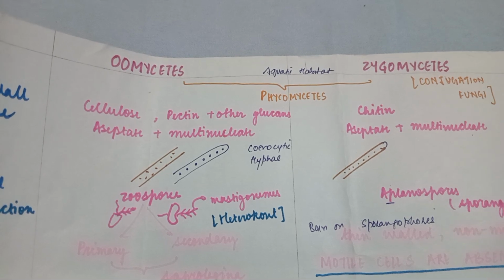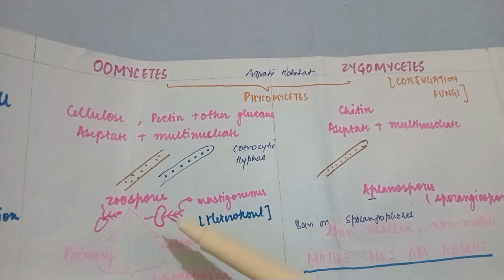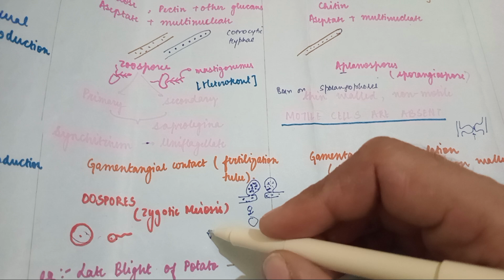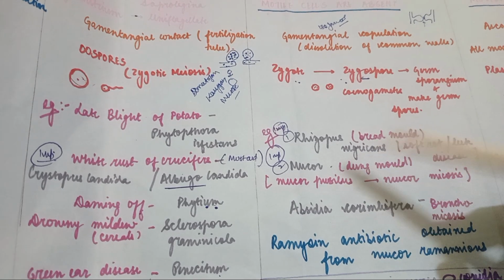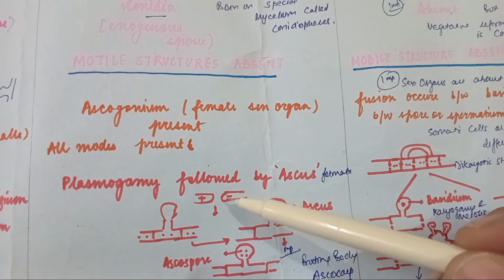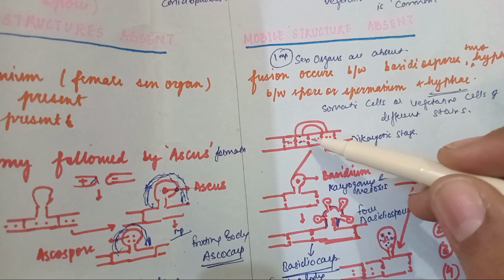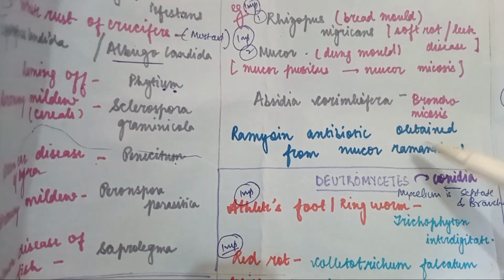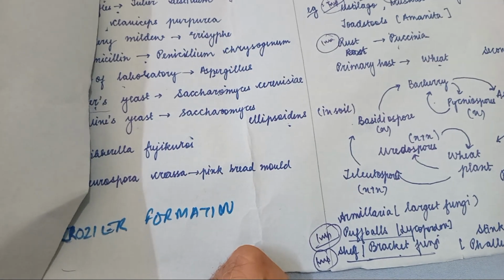Fungi Quick Revision